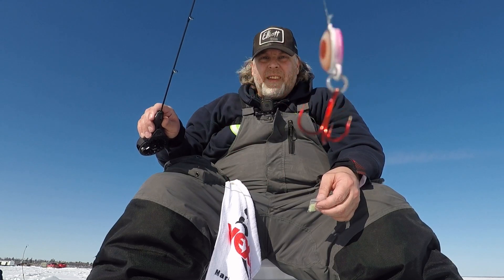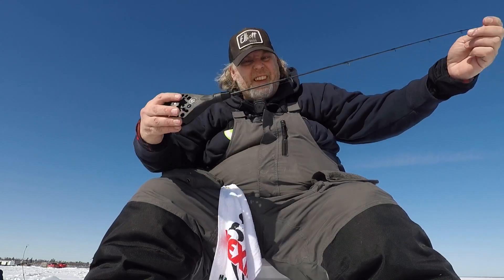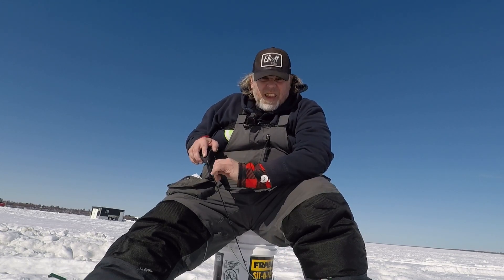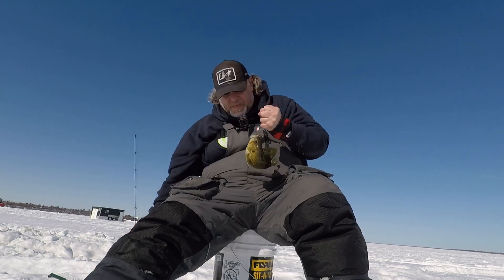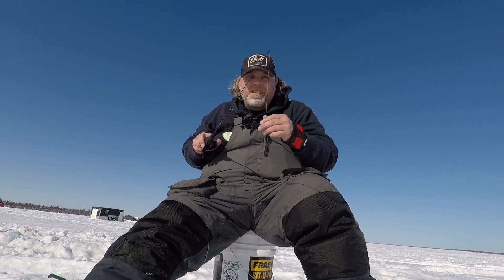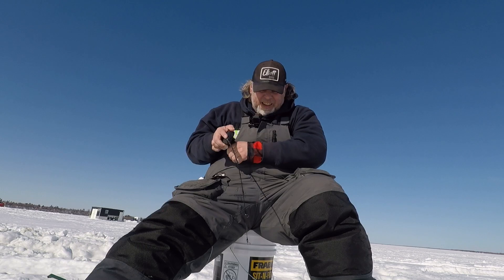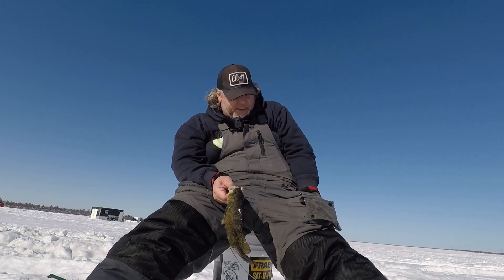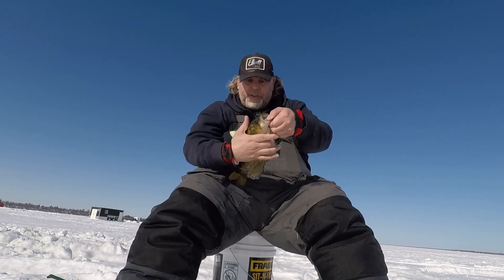Old man and His Bucket(FUN WITH BIG FISH)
Let’s go Rock Bassin’! Easy day fishing with some giant rock bass caught!